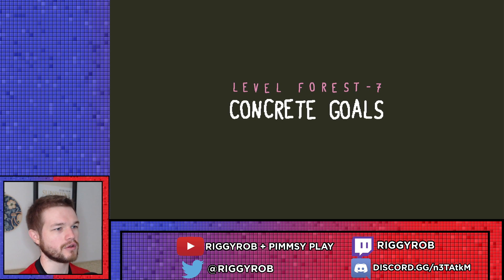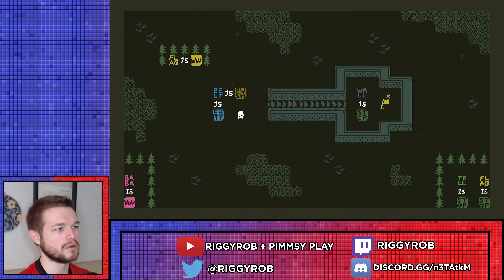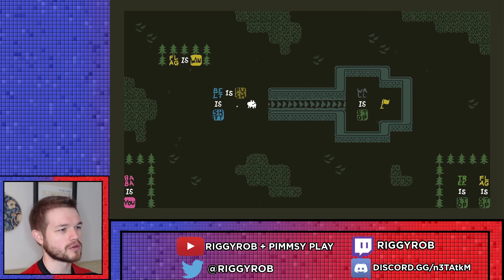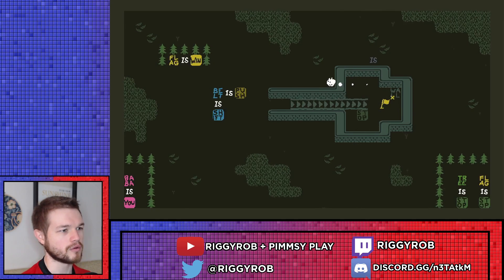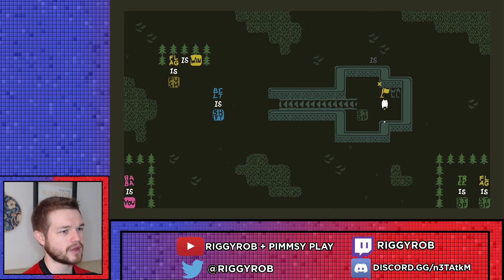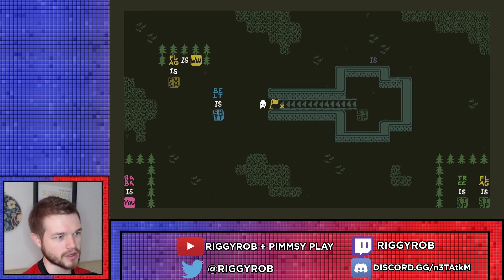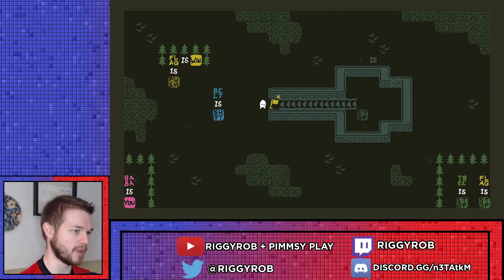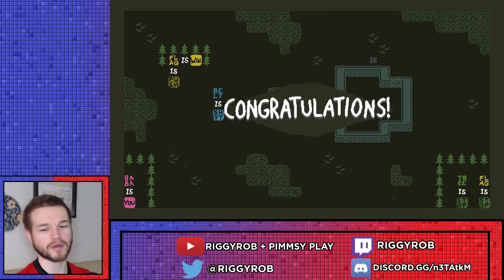How To Beat/Solve Baba Is You: Forest-7 (Concrete Goals) - Baba Is You Puzzle Solution Guide #76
RiggyRob & Pimmsy is puzzling in Let's Play Baba Is You Blind Playthrough!

This Baba Is You Puzzle Solution Guide is taken from our blind playthrough of Baba Is You on Nintendo Switch.

Let's Play Baba Is You Blind Playthrough is part of a live stream playlist - watch here!

Baba Is You is a puzzle video game created by Finnish indie developer Arvi Teikari (known professionally as Hempuli). It was released 13 March 2019 for PC and Nintendo Switch. The game centres around the manipulation of "rules"—represented by tiles with words written on them—in order to allow the titular character Baba (or some other object) to reach a specified goal.

Baba Is You is a puzzle game where you can change the rules by which you play. In every level, the rules are present as blocks you can interact with; by manipulating them, you can change how the level works and cause surprising, unexpected interactions! With some simple block-pushing you can turn yourself into a rock, turn patches of grass into dangerously hot obstacles, and even change the goal you need to reach to something entirely different.

The player, usually, controls a character known as Baba, but it may be different in some levels. Each level contains various movable word tiles, corresponding to specific types of objects and obstacles on the field (such as Baba itself, the goal flag, walls and environmental hazards, and other creatures), linking operators such as "is" and "and", and verb tiles reflecting the properties of these objects (such as "you", which makes the object become controlled by the player, "push" to make them movable, "stop" to make them impassable, "win" to specify the goal, "sink" to make items drown in it, and so on).

The object of each level is for the player to reach the goal by manipulating these tiles to create or modify "rules" by which they behave. For example, the goal can be changed by moving "is" and "win" blocks to another object, and the player can travel through objects by removing the "stop" trait from them. Levels can force specific rules by placing their blocks in a corner, so they cannot be moved. The game contains over 200 levels.

► Our Legend of Zelda: Breath of the Wild blind playthrough